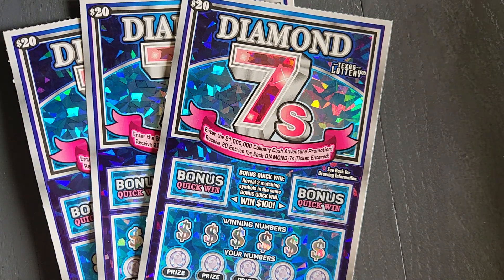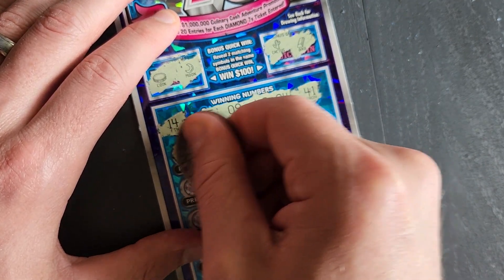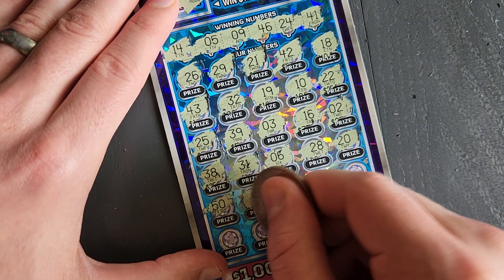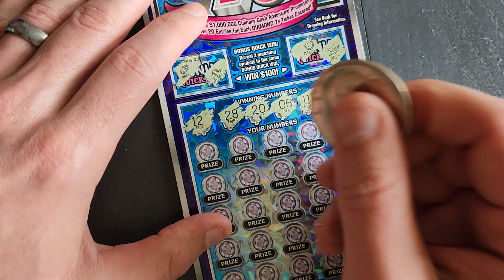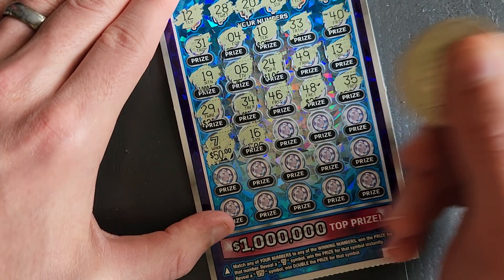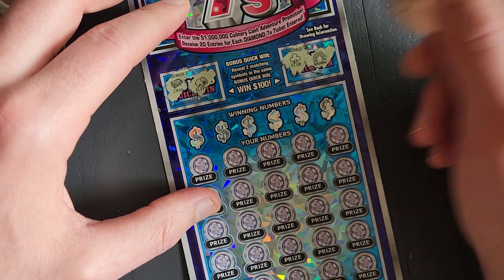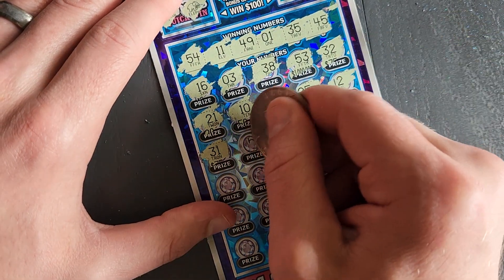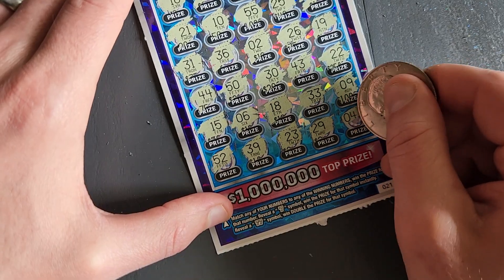$$ Another Winner!! Diamond 7s!! Texas Lottery Scratch Ticket